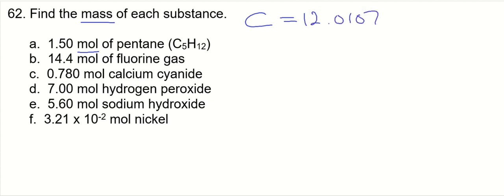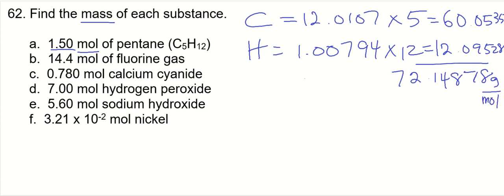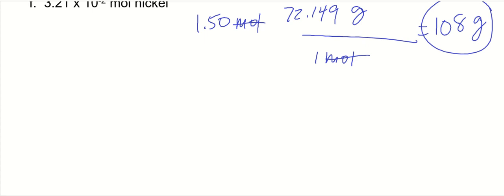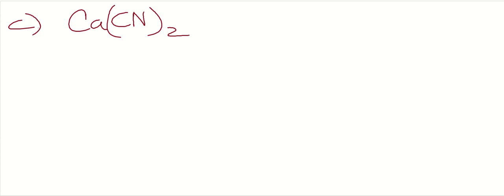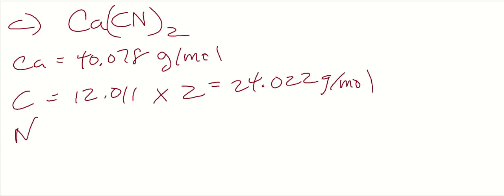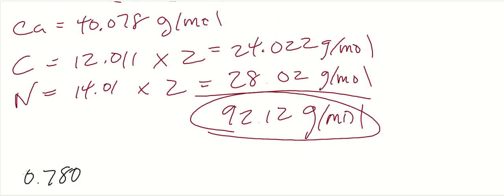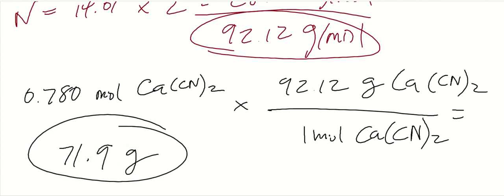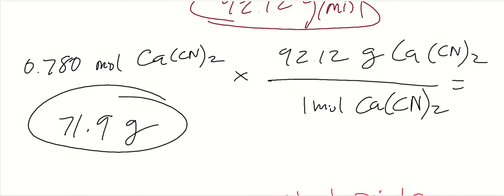62. Find the mass of each substance | Moles, Molar Mass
Find the mass of each substance.
a.  1.50 mol of pentane (C₅H₁₂)
b.  14.4 mol of fluorine gas (F₂)
c.  0.780 mol calcium cyanide, Ca(CN)₂
d.  7.00 mol hydrogen peroxide (H₂O₂)
e.  5.60 mol sodium hydroxide (NaOH)
f.  3.21 x 10-2 mol nickel